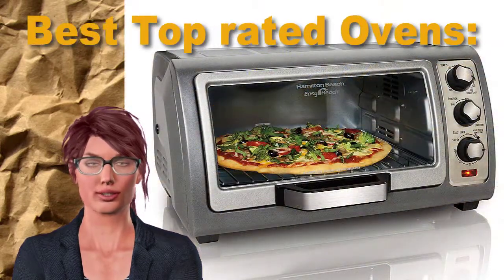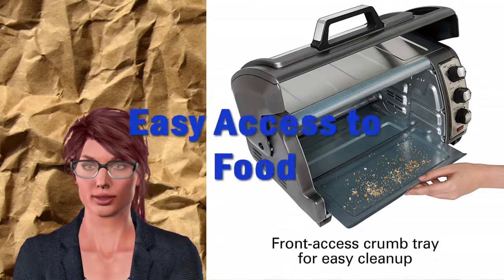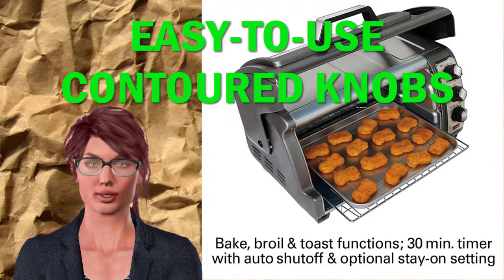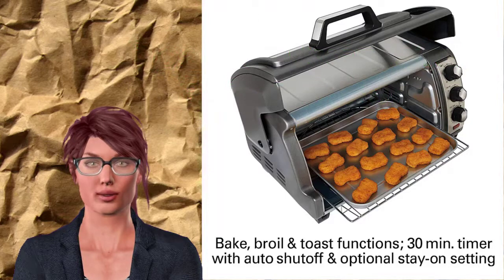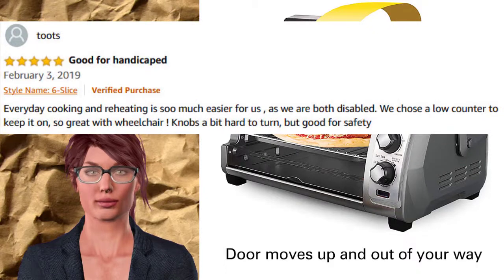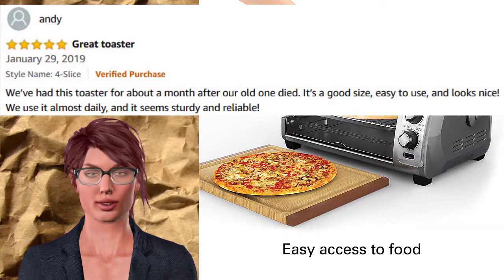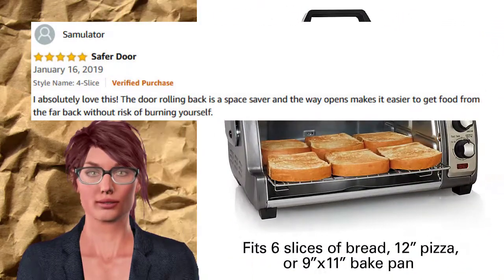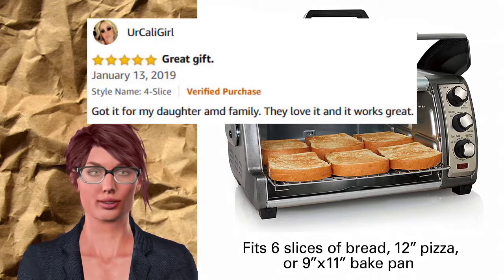Hamilton Beach 31123D Easy Reach Toaster Oven - top rated review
Watch here please, reviews and info:
Also! For a chance to win 1 of 5 £100 Amazon gift cards, enter this prize draw by completing online survey
about Hamilton Beach 31123D Easy Reach Toaster Oven Silver – from top rated shoppers and reviewers
EASY ACCESS TO FOOD AND COUNTERTOP. The roll-top door moves up and out of the way so you can have safe, easy access to your food before, during and after cooking.
EASY TO KEEP CLEAN. The door is up and out of the way of messy spills and drips.
CONVECTION, BAKE, BROIL & TOAST. 2 rack positions and included bake pan makes it easy to get started on cooking a variety of foods.
FITS 6 SLICES OF TOAST, 12” PIZZA AND 9”x11” BAKE PAN. Spacious interior gives you room for cooking everything from snacks to side dishes.
EASY-TO-USE CONTOURED KNOBS. Not only is this new design easier to maneuver, but they’re safer too.

Easy Access to Food
Sprinkle cheese on your pizza while it’s baking or safely grab toast in the very back without all the maneuvering. The roll-top door moves up and out of the way so you can have safe, easy access to your food before, during and after cooking.

Easy Access to Countertop
The Easy Reach Toaster Oven door rolls up, not down, making it easy to move food directly to your plate when it’s done.

Hamilton 31123D black and decker toaster oven top rated
Hamilton Beach toaster oven sale top rated
Hamilton Beach 31123D history of toaster oven top rated
Hamilton Beach 31123D best cheap toaster oven reviews discount
Hamilton 31123D hamilton beach toaster and oven top rated
Hamilton Beach undercounter toaster oven review
Hamilton Beach toaster oven reviews advizor
Hamilton Beach best toaster ovens 2014 top rated
Hamilton Beach oven toaster toaster advizor